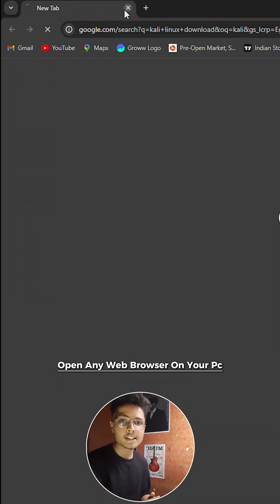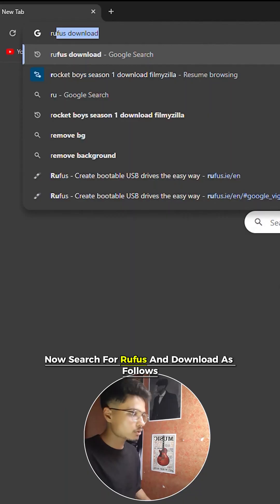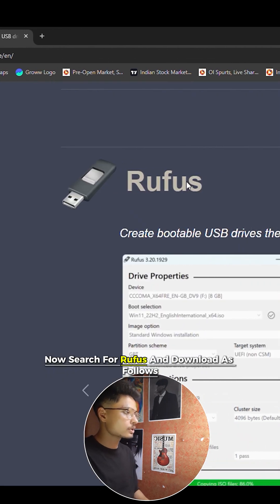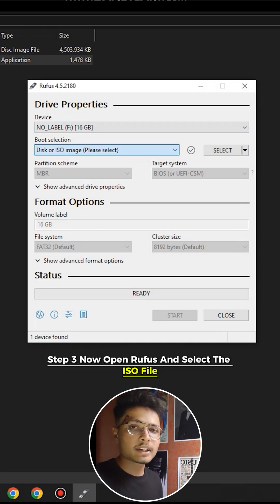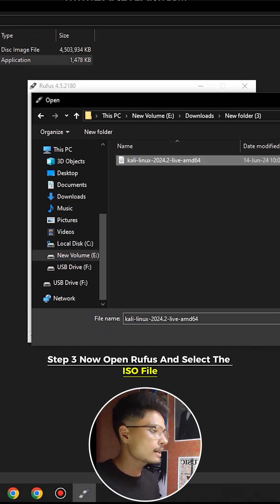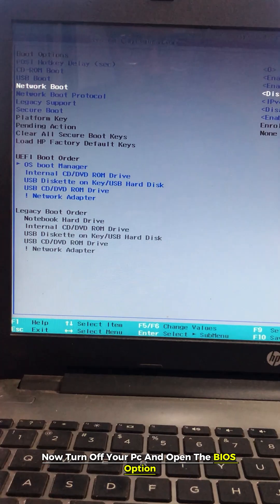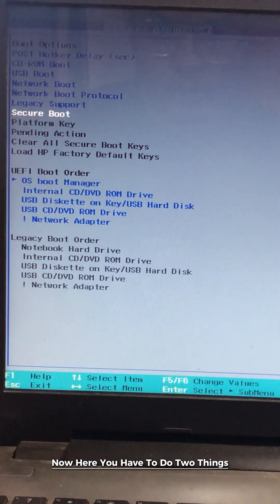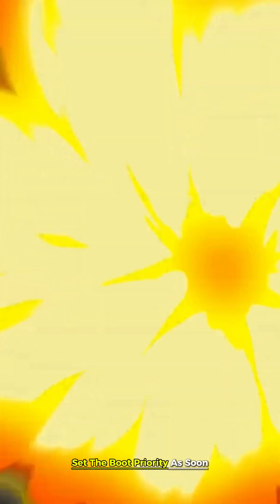install Kali Linux on a USB pendrive in just a few simple steps! 🔥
💻🔐 Ready to level up your tech game? 🚀 Watch me install Kali Linux on a USB pendrive in just a few simple steps! 🔥 Whether you're a cybersecurity pro or just getting started, this is the ultimate hack you don't want to miss! 🖥️💾